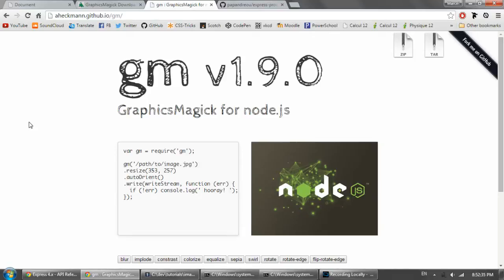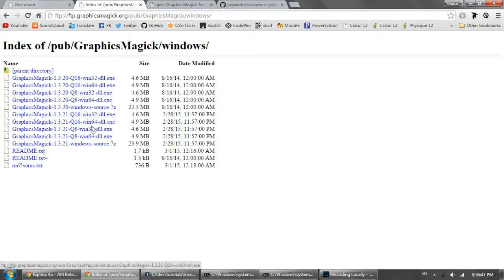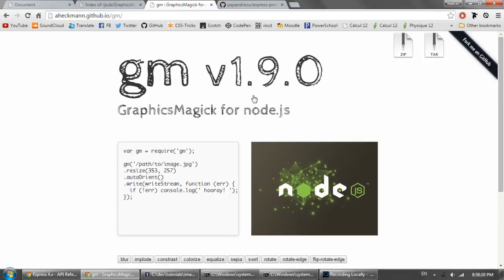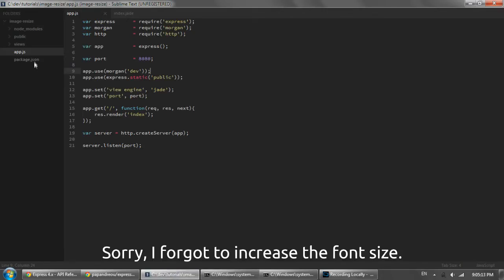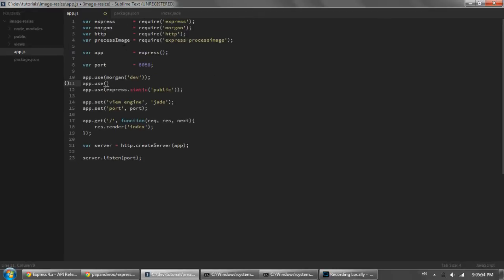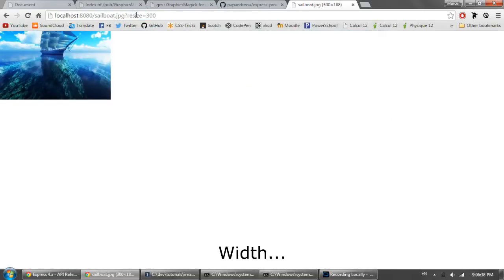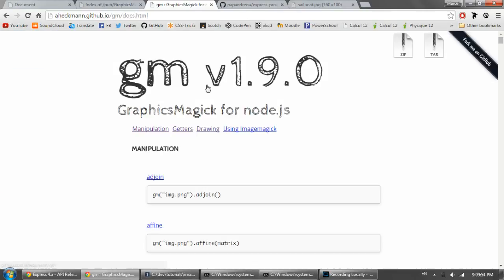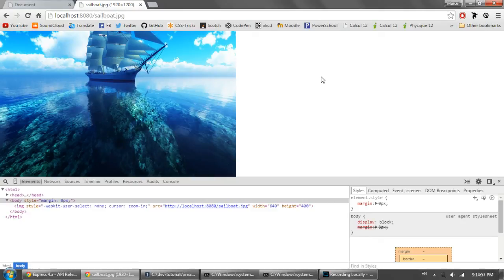How to resize images on the fly with express-processimage